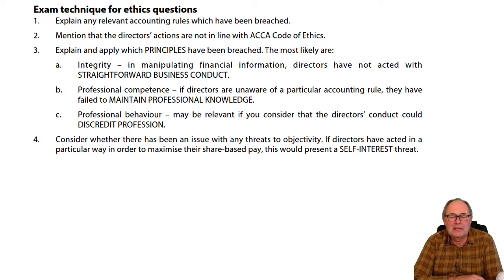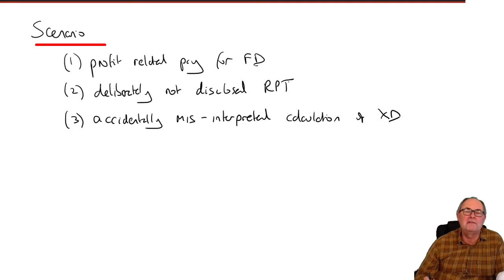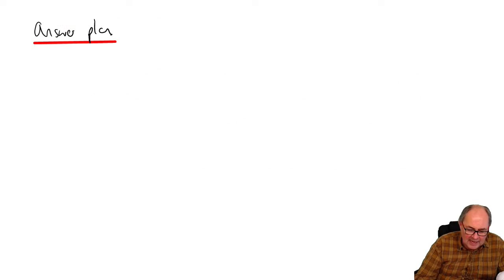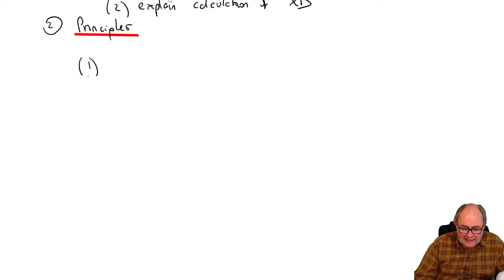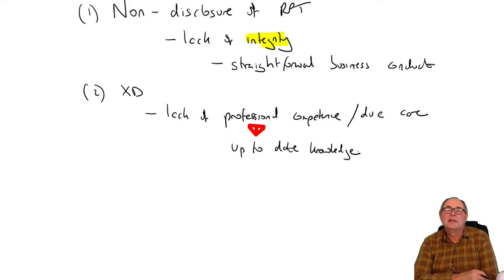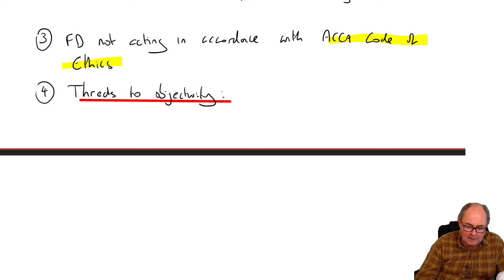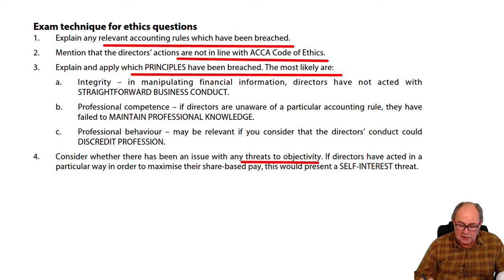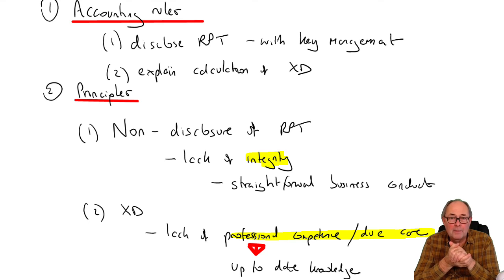Exam technique in ethics questions - ACCA SBR lecture